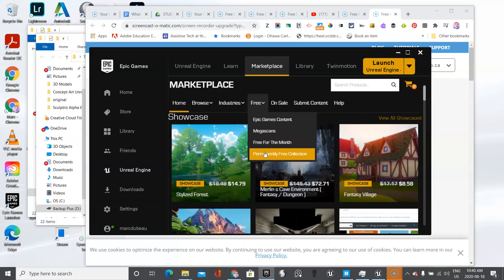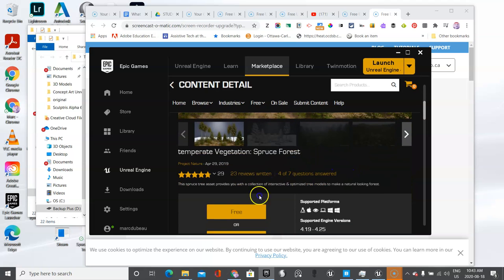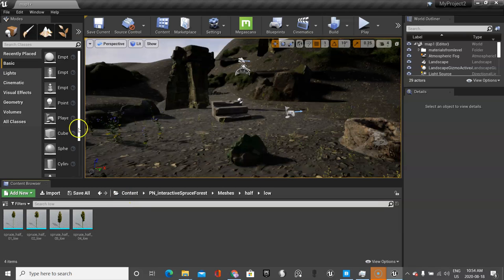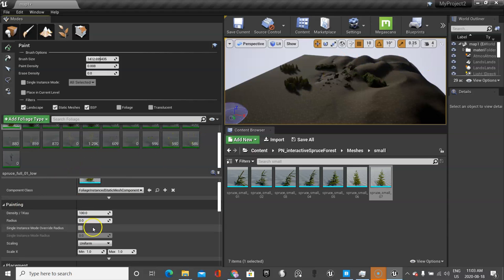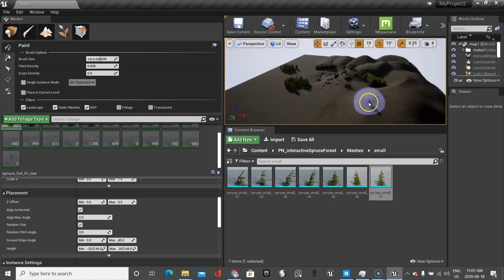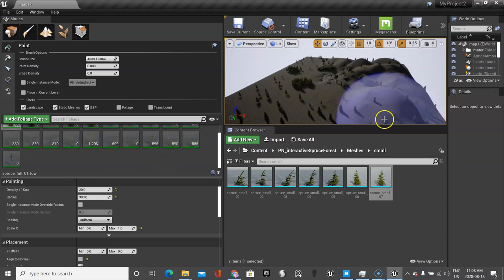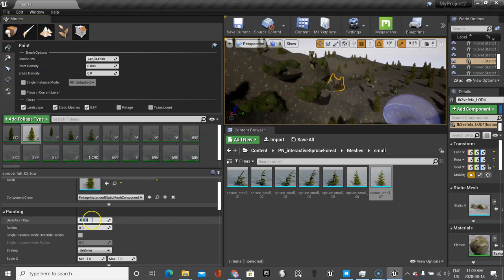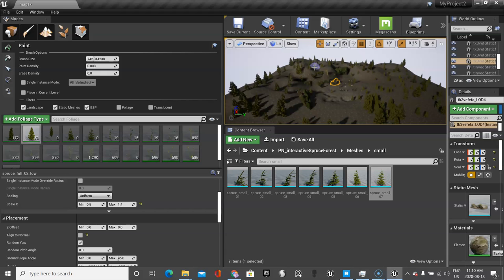N # 15 Learning to Use Marketplace. Finding Trees for our Scene(Free download).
Students will get a brief overview of how to get extra assets for their scenes.  In this example, they will get trees needed for their scene (there are no trees in Quixel).